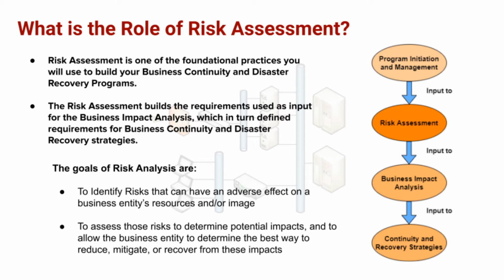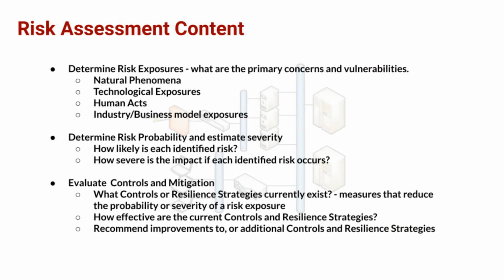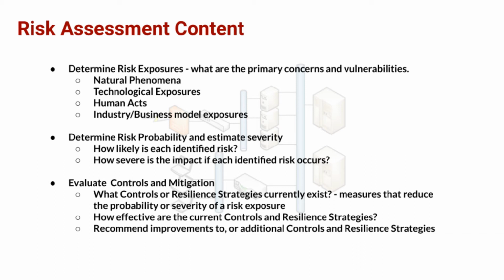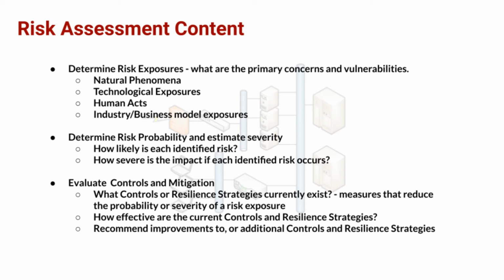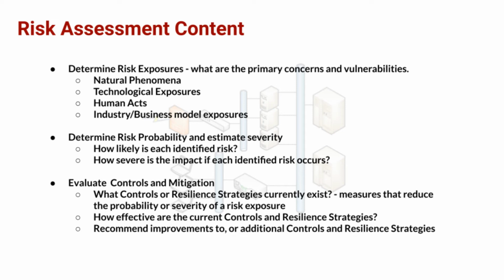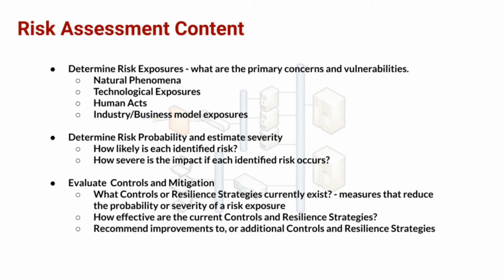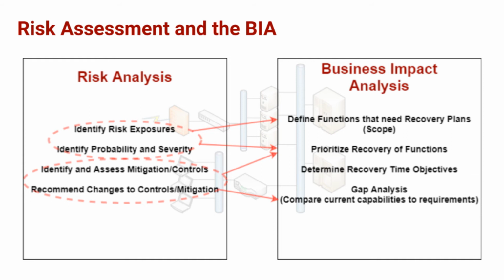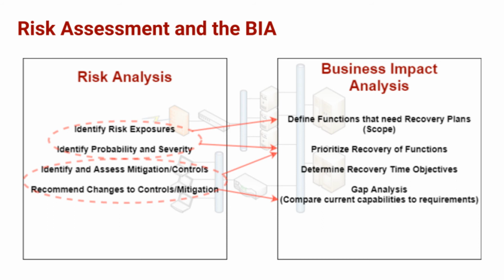What is a Risk Assessment?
What is a Risk Assessment, and how does it fit into the larger practice of a Business Continuity program?